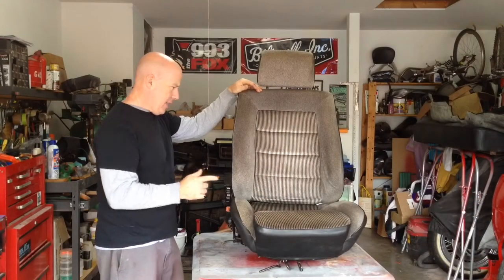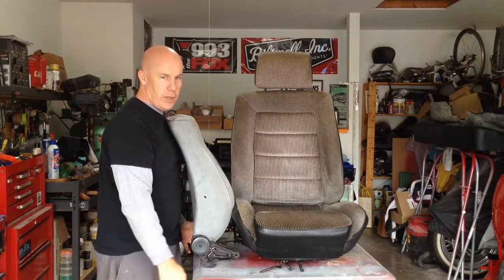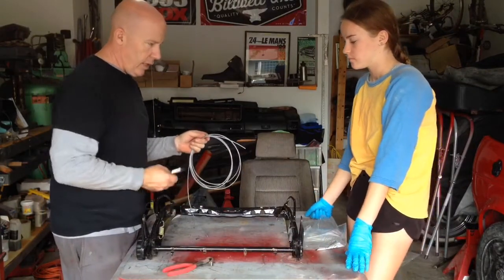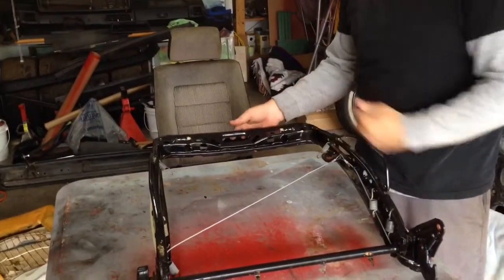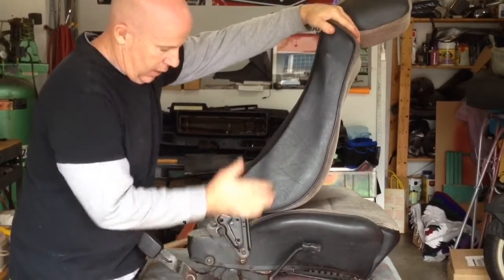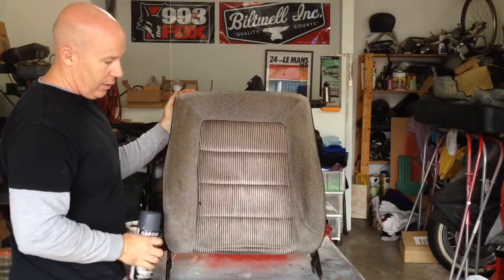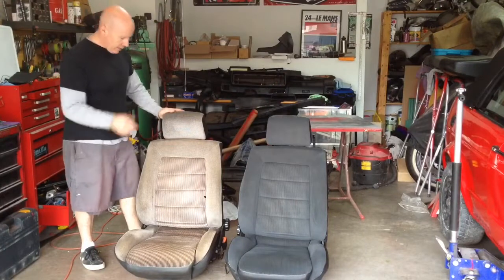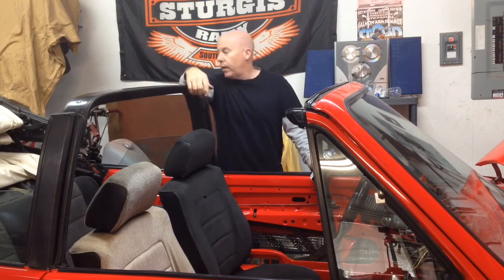Seat Repairs - 1980 VW MK1 Rabbit Convertible Project Episode 29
We do some repairs to the drivers seat to get it ready to be installed, including repairing the tilt release and recliner adjustment